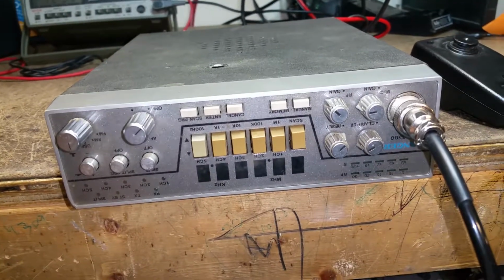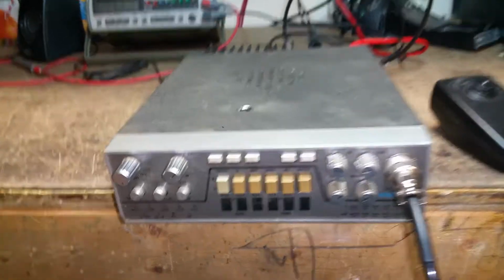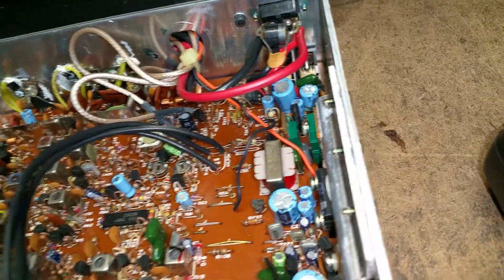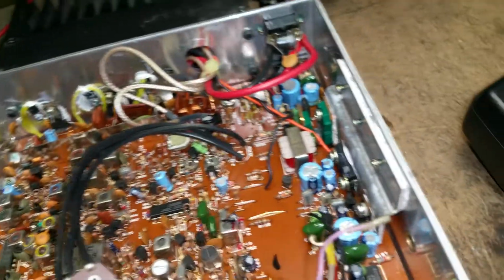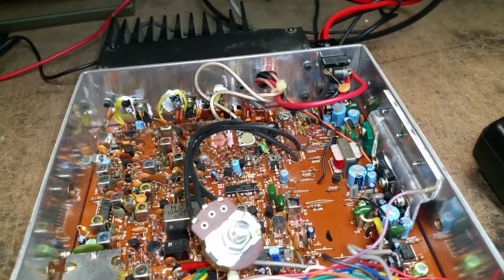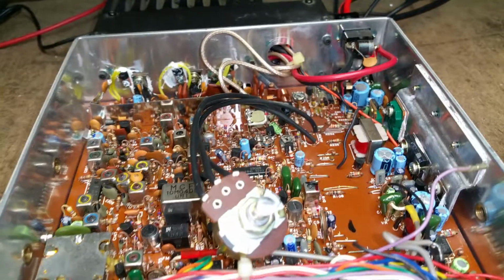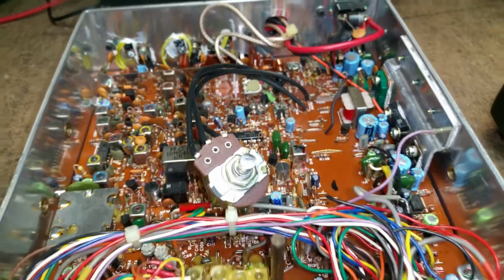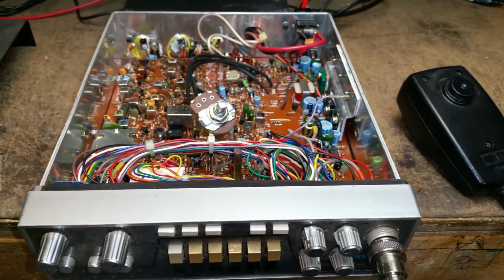Horrible work AR3300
Hack Job